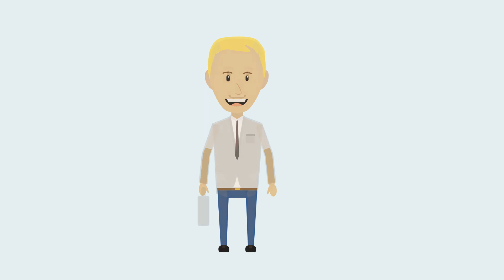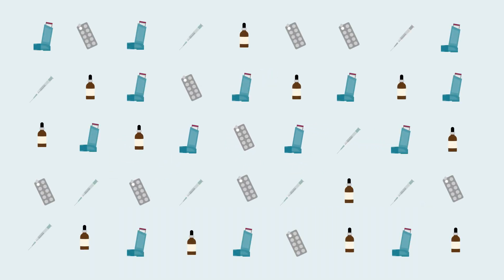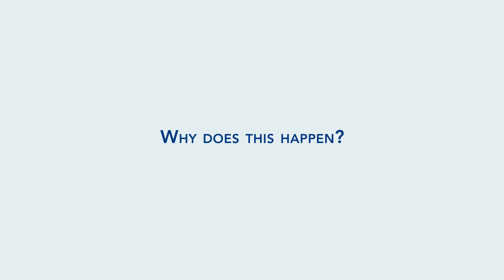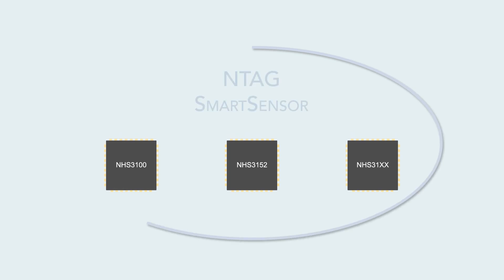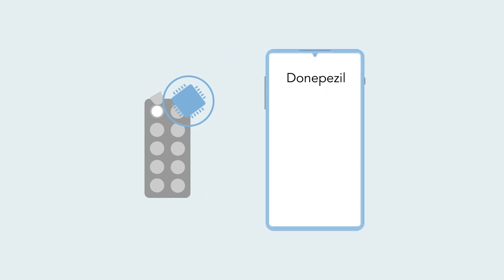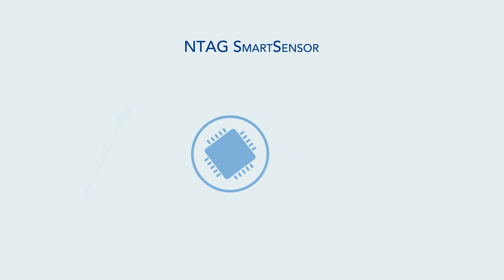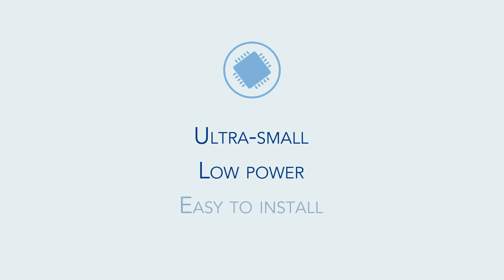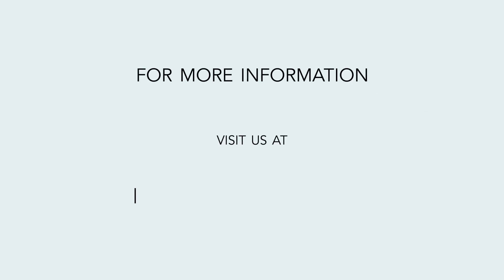Smart Patient Adherence with NXP's NTAG SmartSensor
In the developed world, less than 50% of chronic patients take their medication as prescribed. The World Health Organization (WHO) believes that increasing medication adherence has a more significant impact on the health of the population than any improvement of medical treatments.

NXP’s NTAG SmartSensor enables intelligent packaging solutions that remind and encourage patients to take their pills.